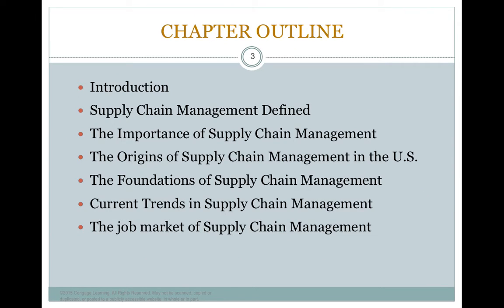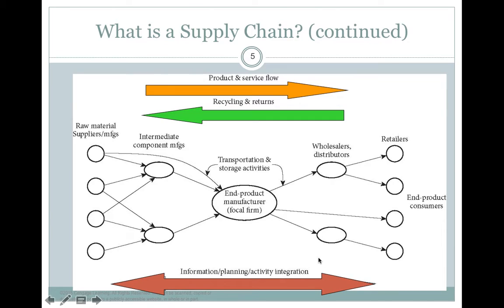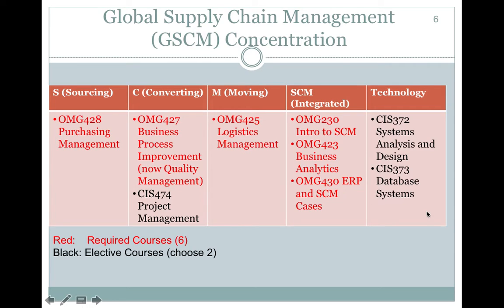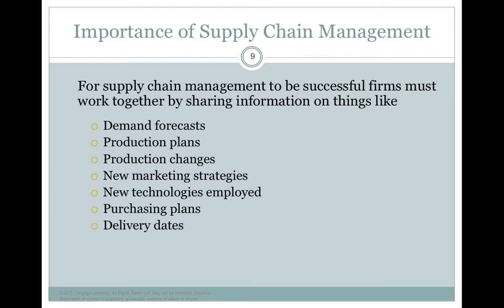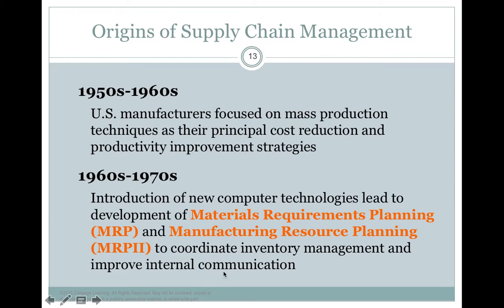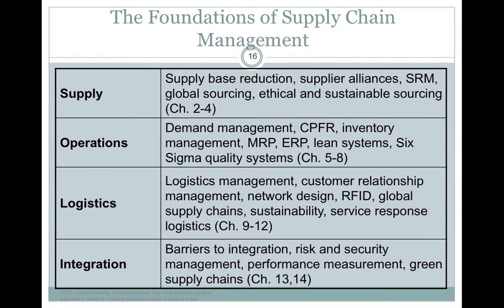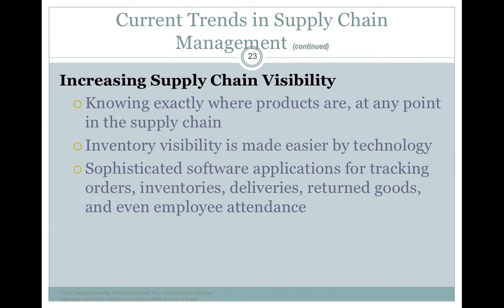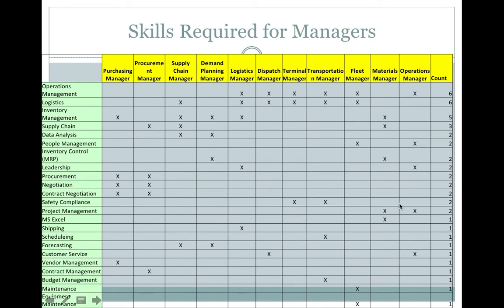OMG230 Chapter 1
OMG230 Chapter 1 Introduction to Supply Chain Management